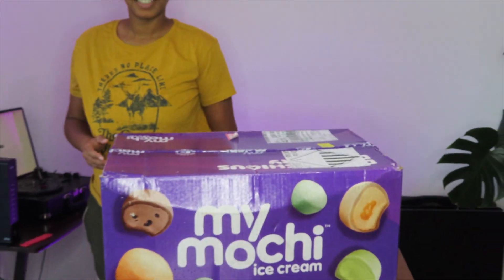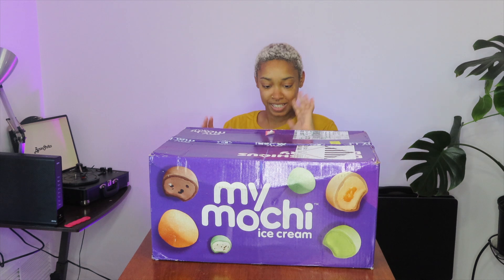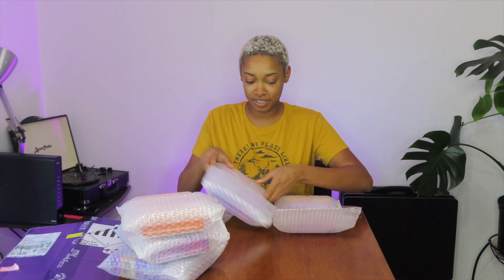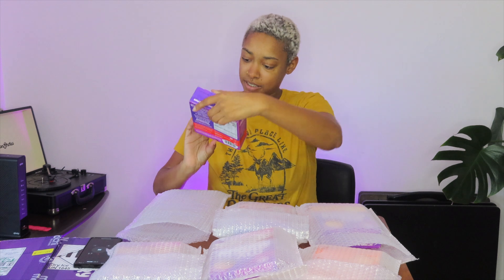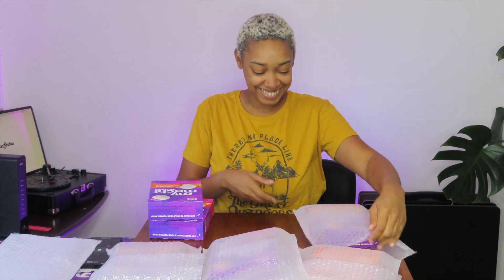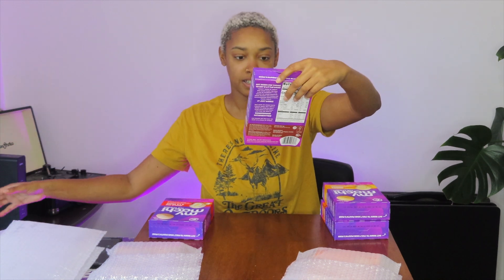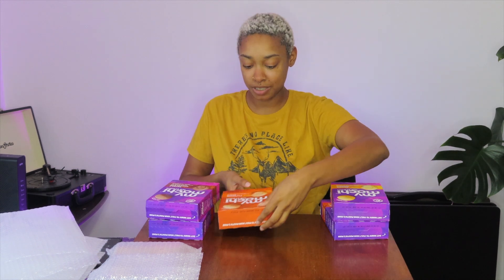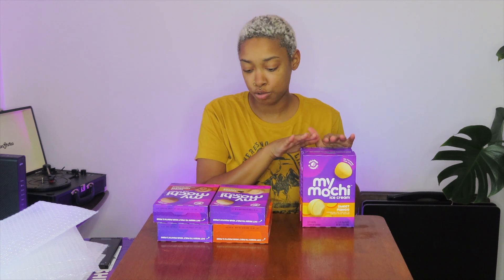My Mochi Unboxing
I want to give a big shoutout to My Mochi for sending me this lovely package of Mochi ice cream its greatly appreciated.

Equipment:
Computer- iMac 24 inch